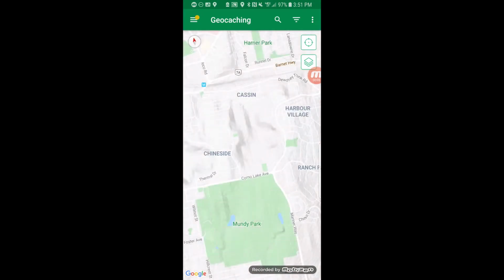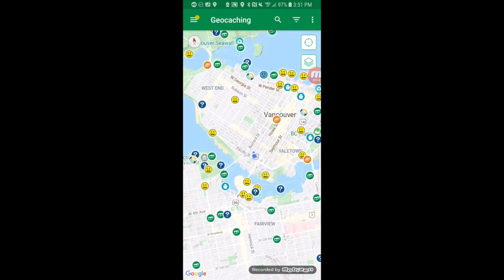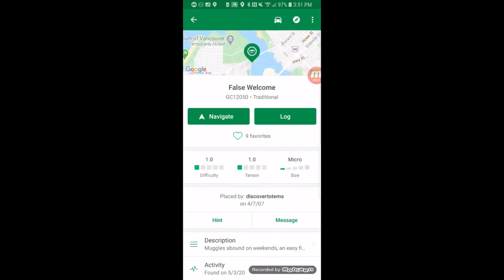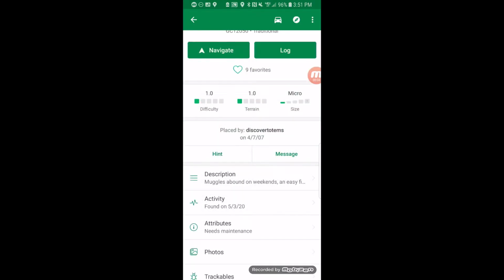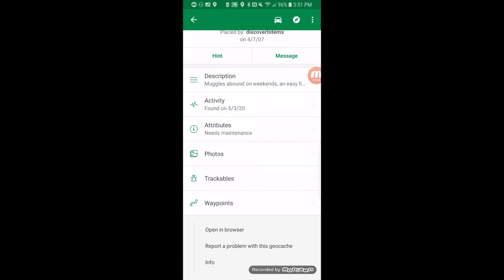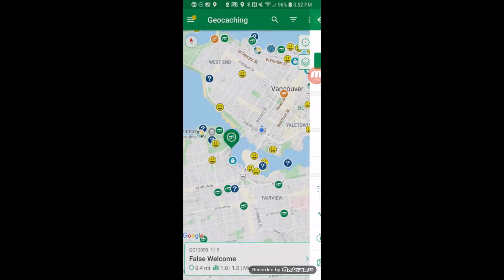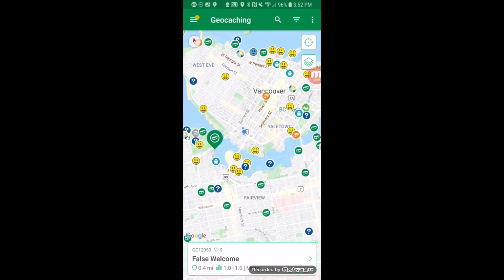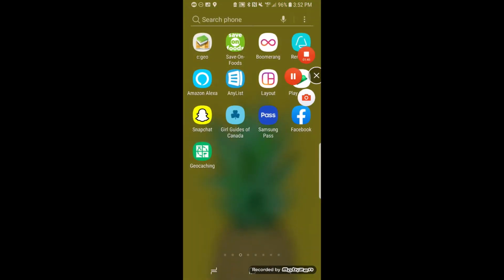Geocaching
Hey everyone, here is a breif introduction to Geocaching.
Get your grown up to help you make an account to get started!
I am focusing on the smartphone app in this video, but if your grownup has a GPS they can probably show you how to use it.